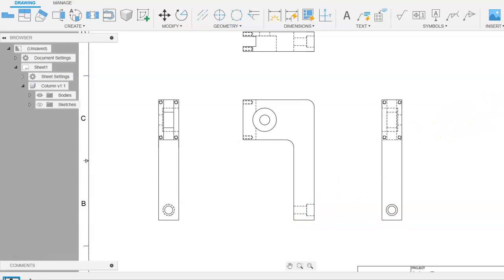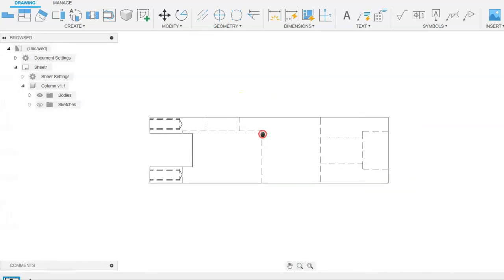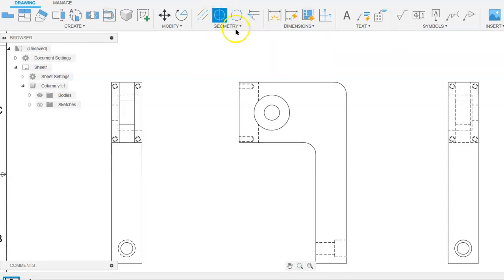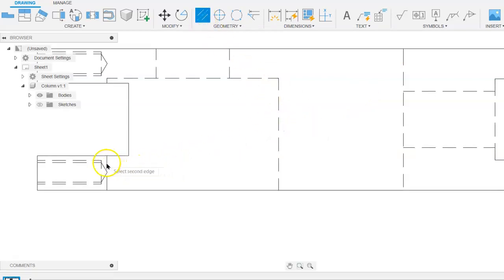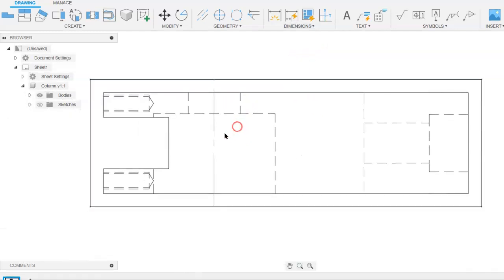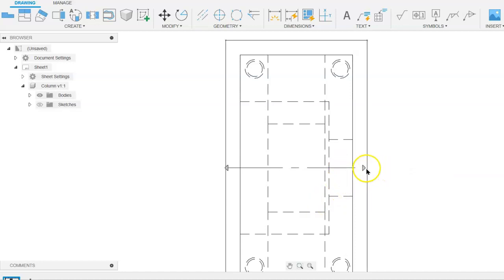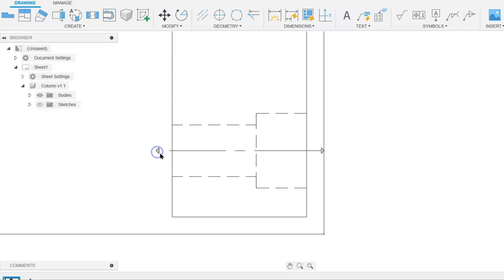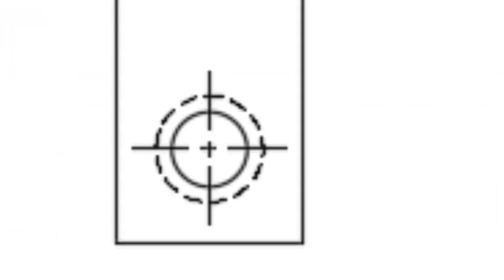05 Adding Centermarks and Centerlines to Hole Features